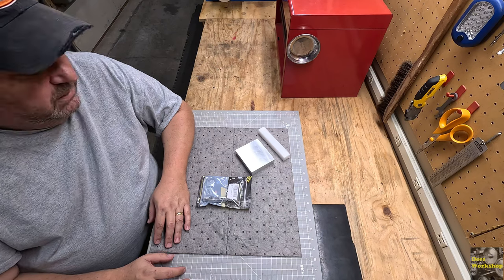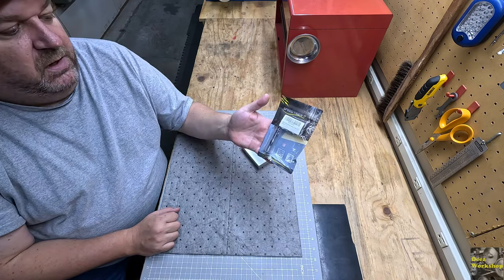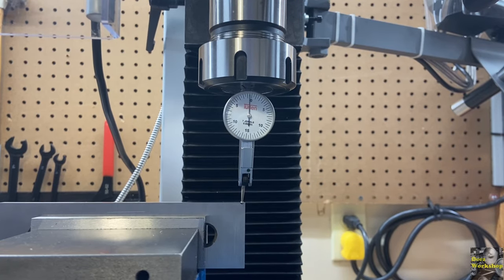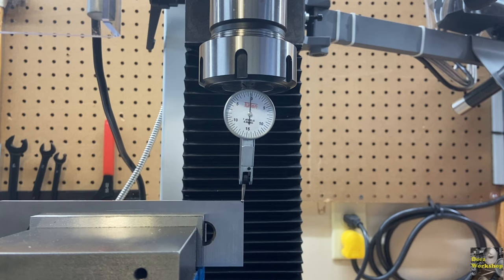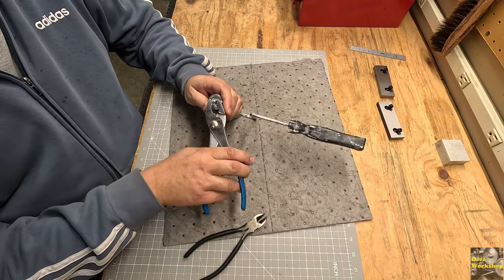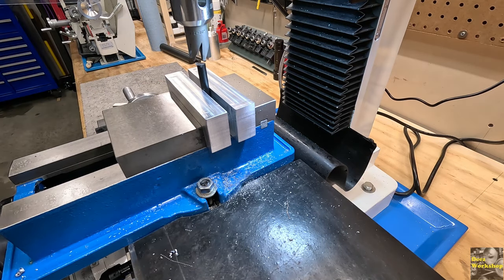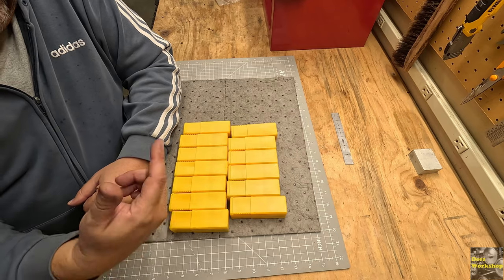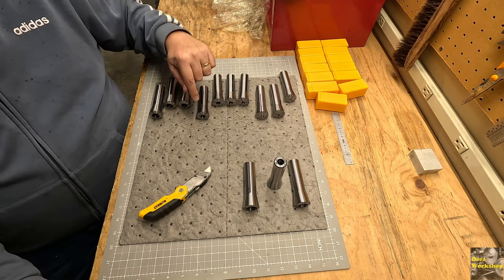Messing in the Shop Ep 13 - End Mills, Outside Chamfer Mill, R8 collets and more.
Amateur video work and amateur hobby machinist.  Videos of me working on various projects in the workshop and around the home.  Work using my Mini Lathe and Benchtop Milling Machine.